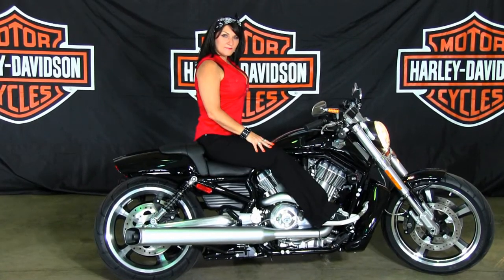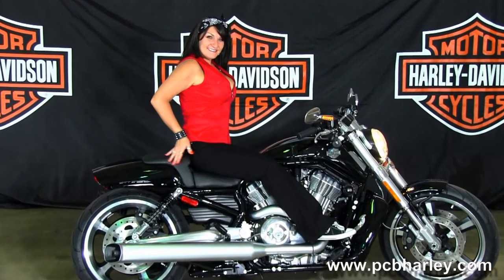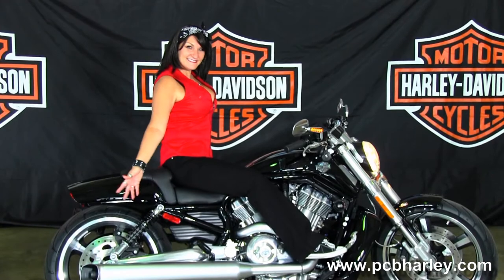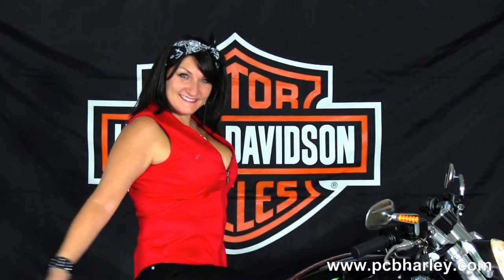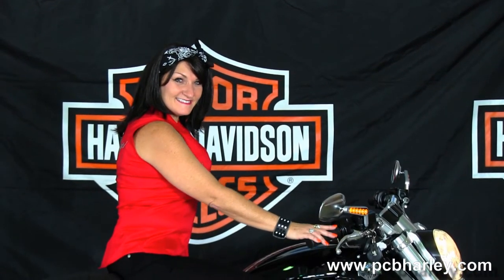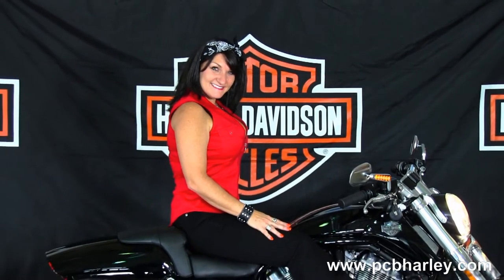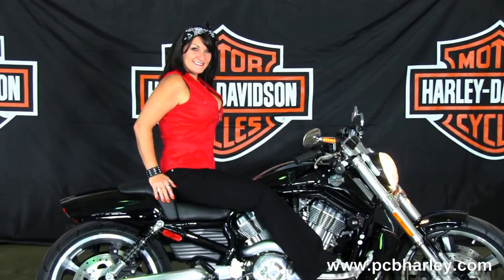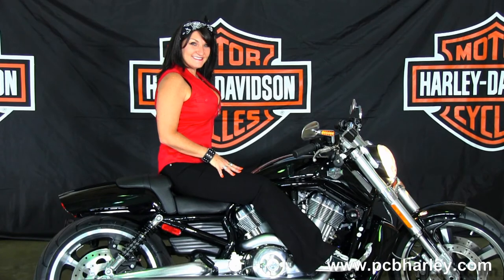New 2013 Harley-Davidson VRSCF V-Rod Muscle for Sale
Featuring: Factory ABS and security vivid black

 buenos aires ar, puerto madero ar, belo horizonte br, campinas br, curitiba br, goiania br, porto alegre br, rio de janeiro br, sao paulo br, santiago ch, Bogota co, asuncion pa, quito ec, montevideo ur, caracas ve, Buenos aires, puerto madero, belo horizonte, campina
Stock#: C13000